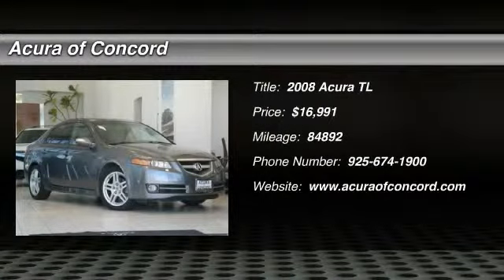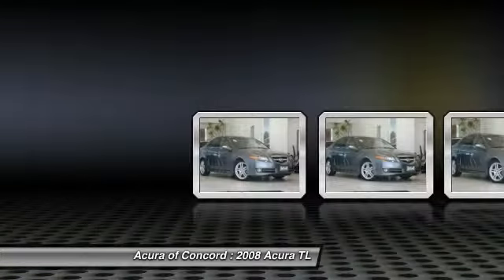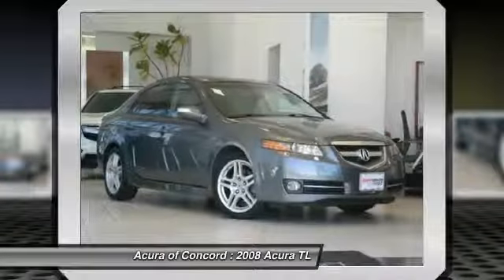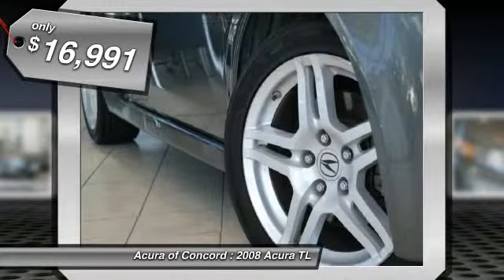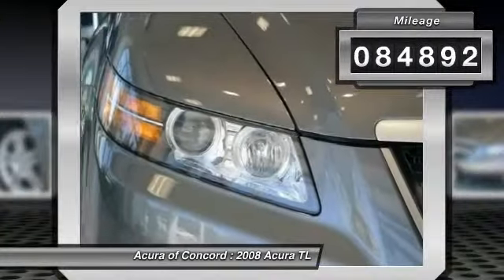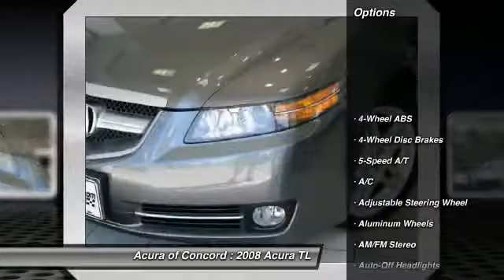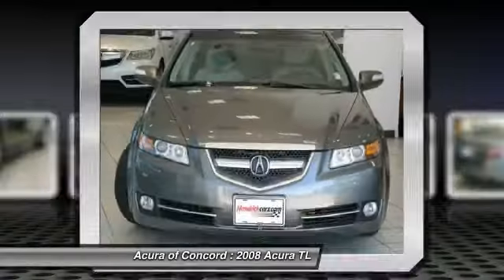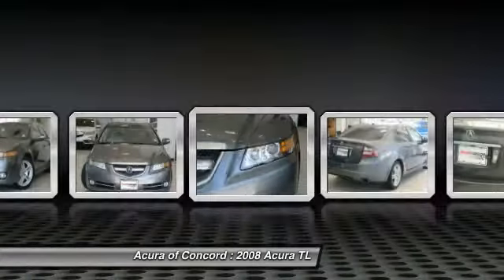2008 Acura TL for sale in Concord, CA; Acura of Concord 3312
2008 Acura TL  - Stock#: 3312 - VIN#: 19UUA66258A029530

Check out this 2008 Acura TL.   Clean. Nav trim, Polished Metal Metallic exterior and Taupe interior. Nav System, Moonroof, Heated Leather Seats, Back-Up Camera, Aluminum Wheels, Head Airbag, Consumer Guide Recommended Car. 5 Star Driver Front Crash Rating. AND MORE!br /br /KEY FEATURES INCLUDEbr /Leather Seats, Navigation, Sunroof, Heated Driver Seat, Back-Up Camera. Keyless Entry, Remote Trunk Release, Steering Wheel Controls, Child Safety Locks, Heated Mirrors. Nav with Polished Metal Metallic exterior and Taupe interior features a V6 Cylinder Engine with 258 HP at 6200 RPM*. br /br /EXPERTS REPORTbr /If getting lots of bang for your buck is important, its hard to beat the Acura TL, as few entry-level luxury cars pack its level of standard equipment. Well-built, reliable and exceedingly easy to live with as an everyday companion, the TL is a superb choice. -Edmunds.com. 5 Star Driver Front Crash Rating. 4 Star Driver Side Crash Rating. Approx. Original Base Sticker Price: $36, 200*. br /br /VISIT US TODAYbr /Serving the Concord area, Acura Of Concord, located at 1340 Concord Avenue in Concord, CA, is your premier retailer of new and used Acura vehicles. Our dedicated sales staff and top-trained technicians are here to make your auto shopping experience fun, easy and financially advantageous. br /br /Pricing analysis performed on 9/8/2014. Horsepower calculations based on trim engine configuration. Please confirm the accuracy of the included equipment by calling us prior to purchase. br / Contact the dealership today.